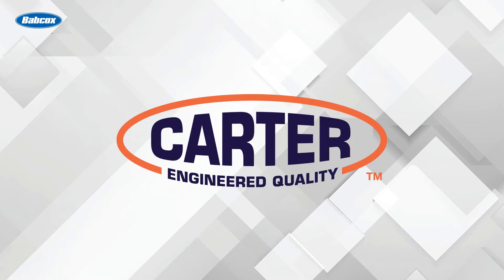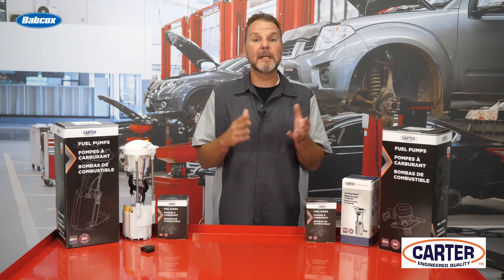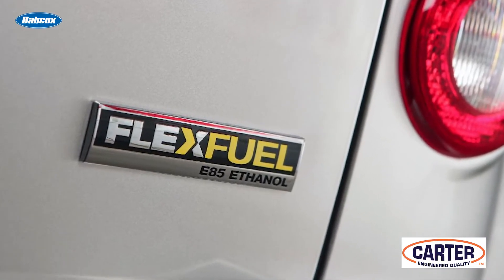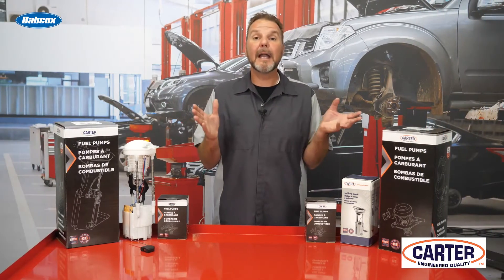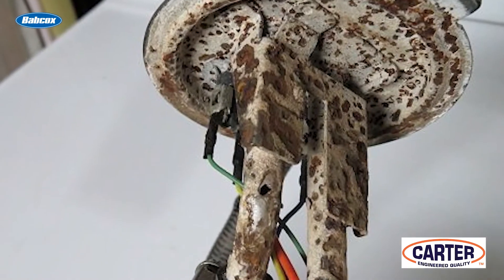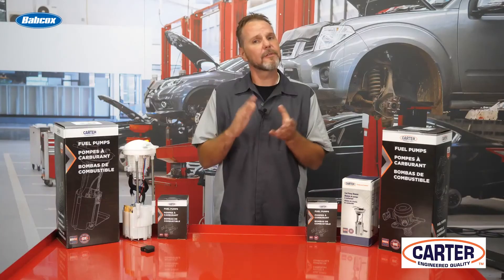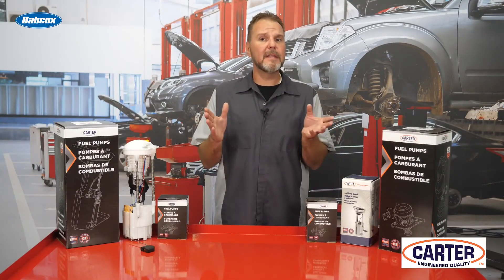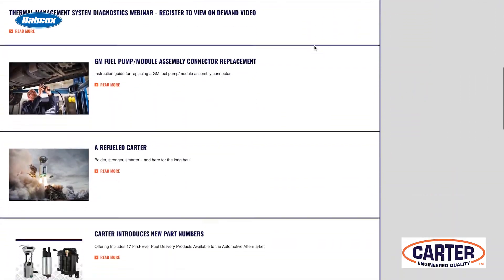The Effects Of Ethanol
Non-E85-compatible pumps may suffer premature brush and commutator wear.